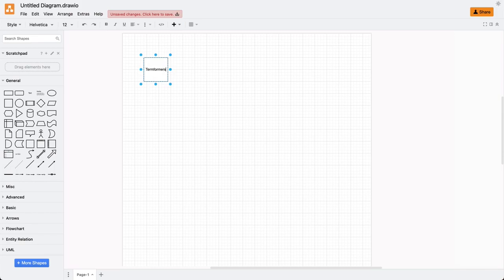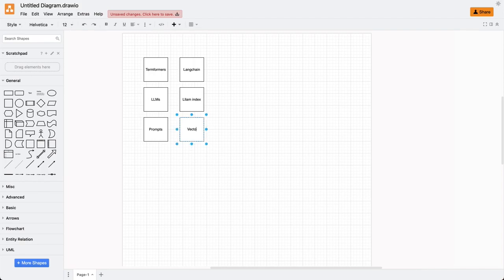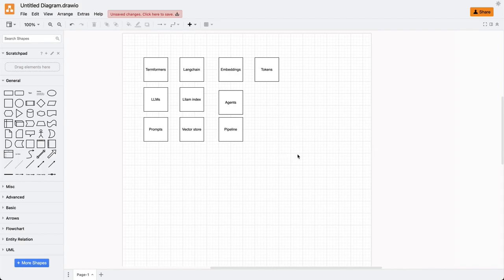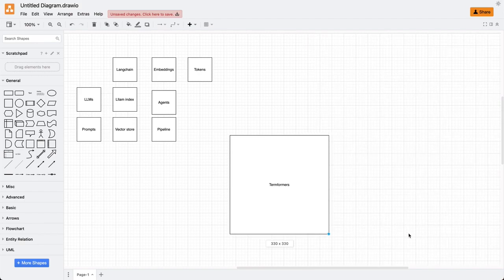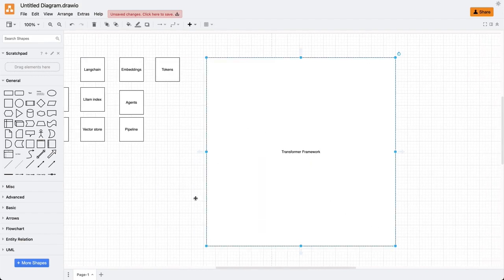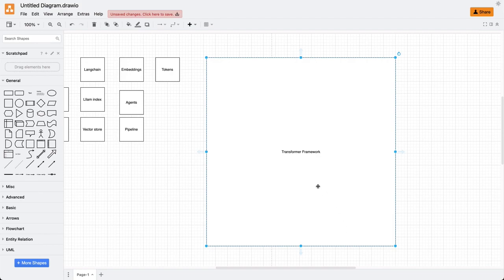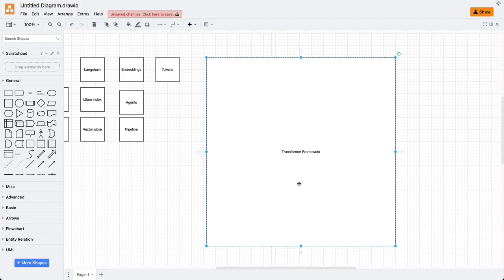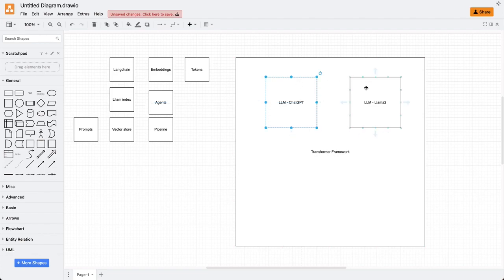Basics of LLM - 1 💎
Learn LLM, Large Language Model, OpenAI, ChatGPT, Llama2. This is the 1st video is the series of videos created to discuss the basics of Large Language Model, OpenAI, ChatGPT, LLama2 and other AI Models.